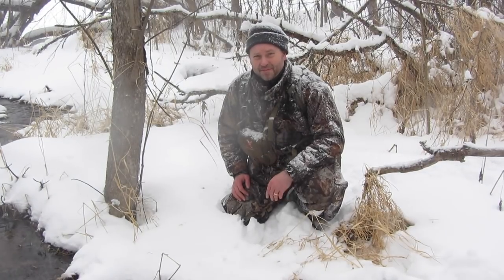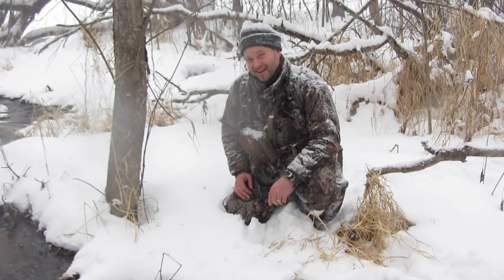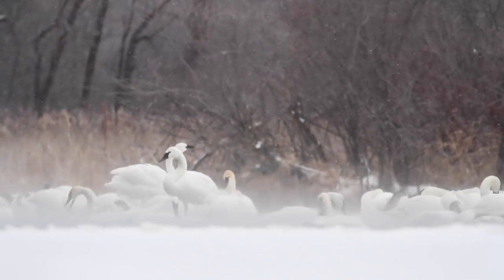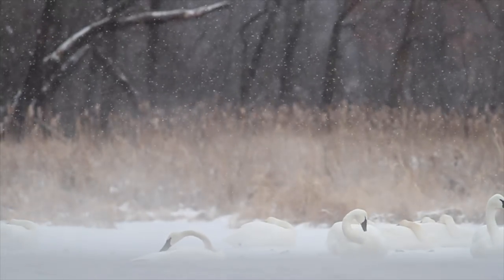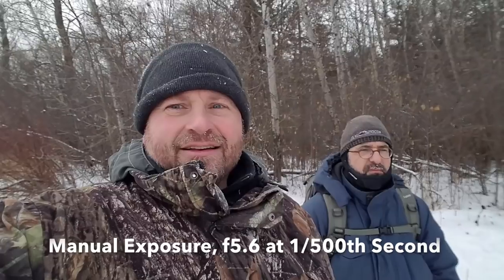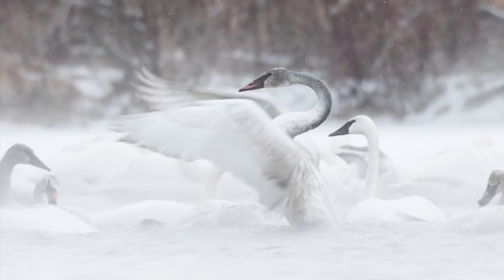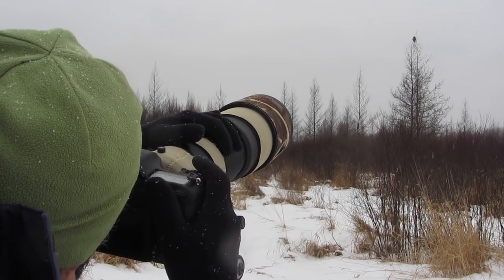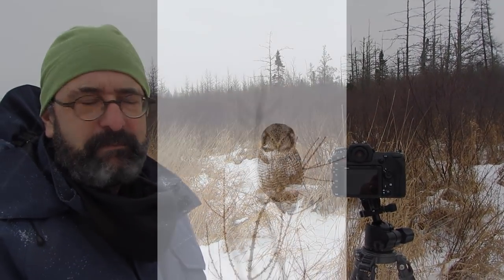Wildlife Photography Pro Tips #1--Winter Wildlife!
Join Brian Collins and Bruce Leventhal on a winter wildlife photography adventure.  Learn some ways to use inclement, snowy weather to advantage in making memorable wildlife images with punch!  Bruce and Brian explore exposure theory and field techniques while pursuing images of Minnesota's iconic winter wildlife.  Tune in, and add a few tools to your working photography knowledge!

To get a better look at some winter weather images, check out Bruce's blog and view his December 28, 2017 entry: The Winter Owl--Why it Works.  Also, see his most recent winter wildlife story in a recent August blog here:

Lot's of great content!

Check out some of Brian"s pro tip stories here at these sites!

Thank You to Bad Snacks for "Mizuki" and to Josh Lippi and the Overtimers for "St. Francis" and "Mamas".